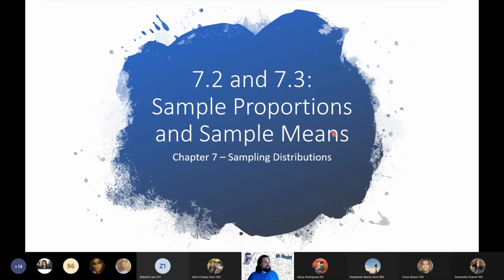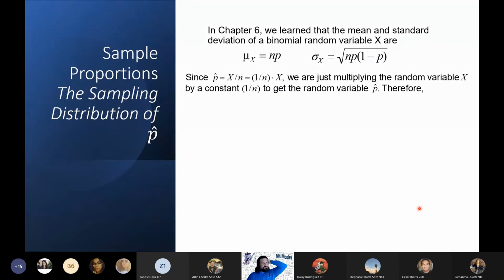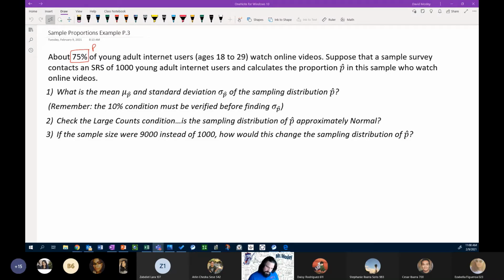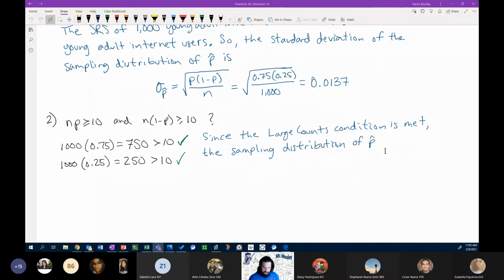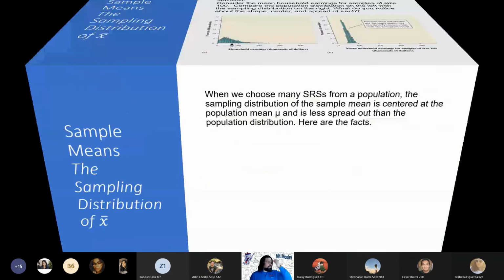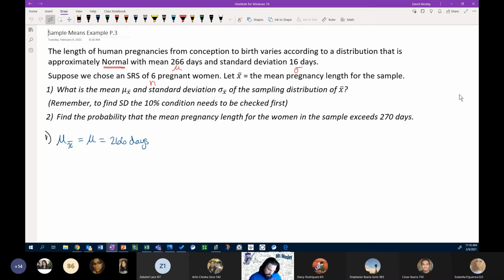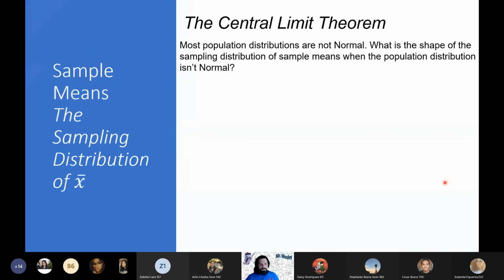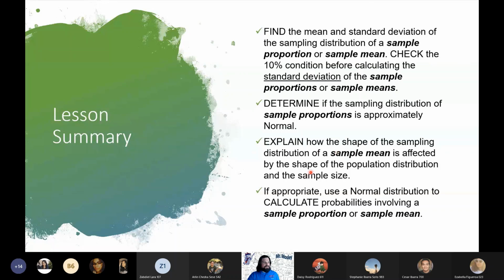OGHS AP Stats - Period 3 Live Meeting - 2/9/21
In today's class, we covered sections 7.2 and 7.3 from the textbook about sampling distributions of sample proportions and sample means. We saw the rules of how to find the mean and standard deviation of sample proportions and sample means, ans under what conditions we can use a Normal approximation to perform probability calculations with sampling distributions of sample proportions and sample means.